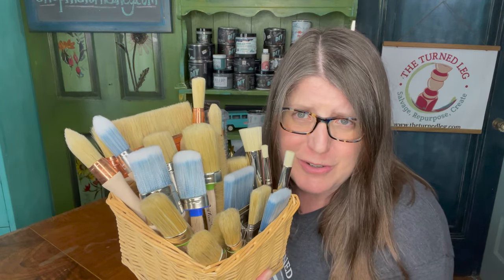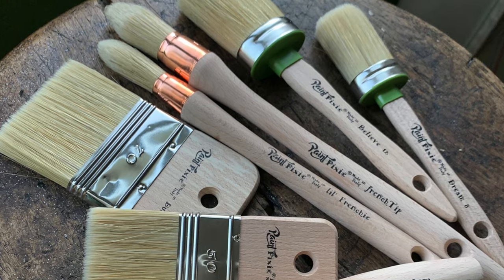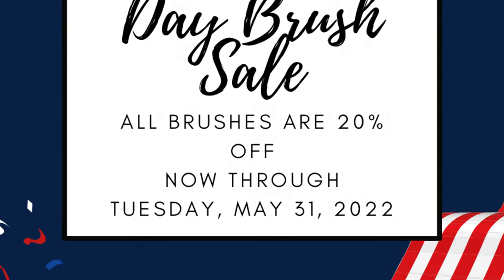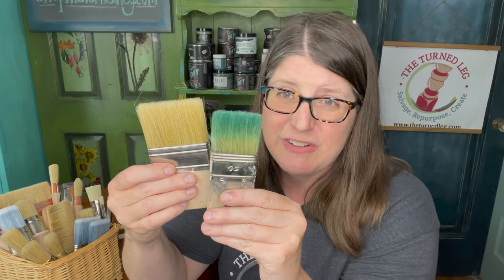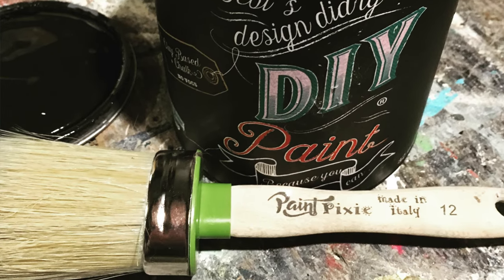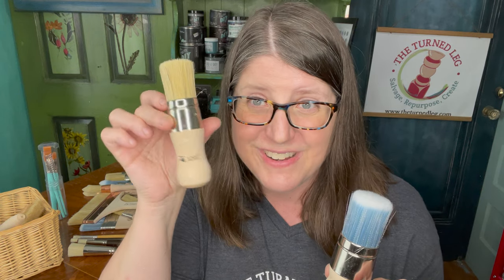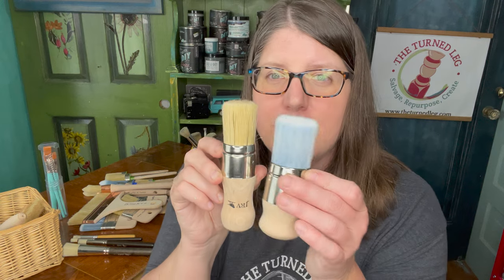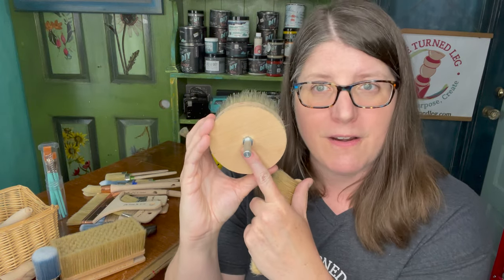How to Choose Brushes for Furniture Painting, Stencil, Waxing & Buffing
How to Choose the Perfect Brush | All About Brushes for Furniture Painting, Stencil, Waxing & Buffing

There are SO many brushes out there and it can be confusing.  In this video, I share with you all about the types of furniture brushes, what they are made of, what they are used for and what are my favorites to help you pick your perfect brush.  I also tell you when it is best to use a cheap brush. I have been painting furniture for over nine years and have learned a lot about brushes. Hope you find this video helpful.

UPDATE:  DIY Paint has new brushes as of 2023.

Let's get social!